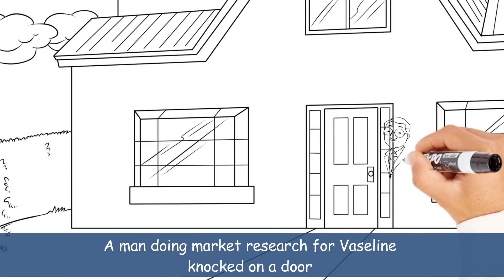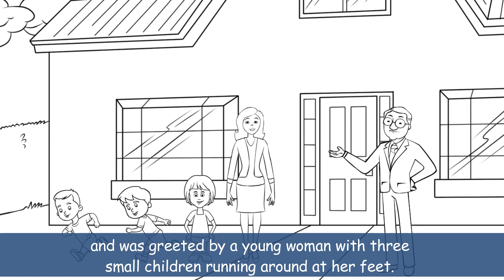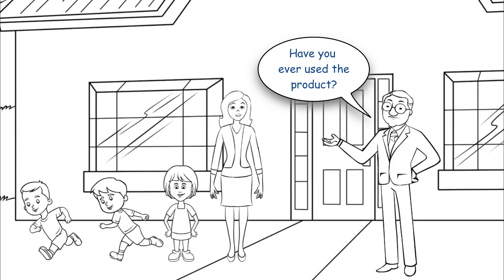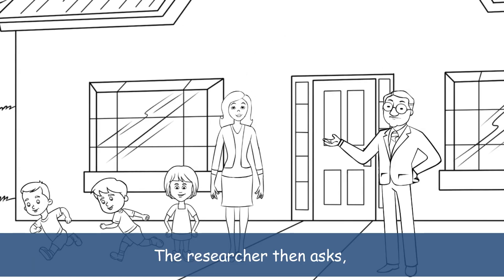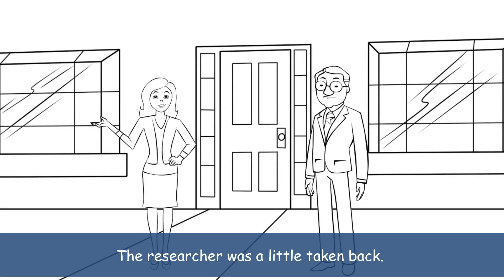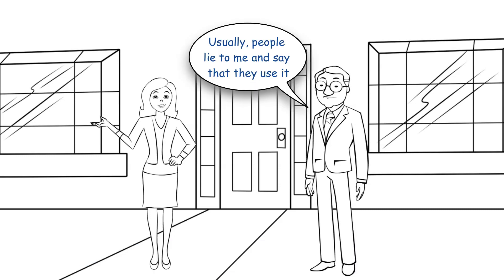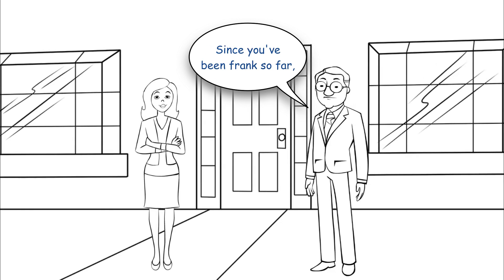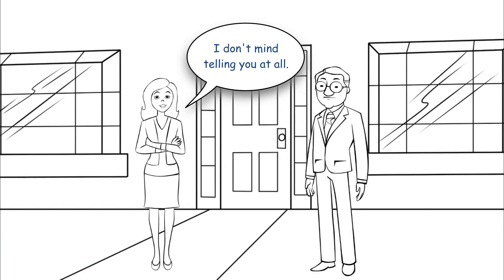A man doing market research for Vaseline with a young woman - The best Jokes ever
A man doing market research for Vaseline knocked on a door and was greeted by a young woman with three small children running around at her feet. He says,
"I'm doing some research for Vaseline." Have you ever used the product?"
She says, "Yes. My husband and I use it all the time,"
The researcher then asks, "And if you don't mind me asking, what do you use it for?"
"We use it for sex," she replies... The best Jokes Ever
Welcome back to Joke Channel. We provide you jokes, riddles, funny quotes & sayings to make your day. Today we make jokes about married women and a market researcher. Stay with us, it's gonna be fun!
"A day without laughter is a day wasted" - said Charlie Chaplin. Laughter is the best medicine for our souls. So to keep you healthy and happily enjoy these funny jokes! Hope you'll like it.

Have a Great Laugh!